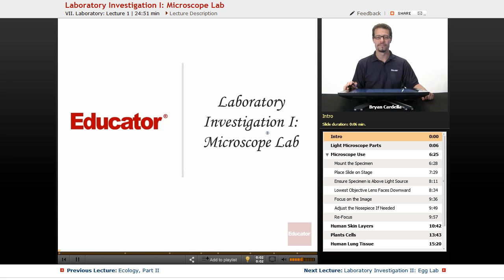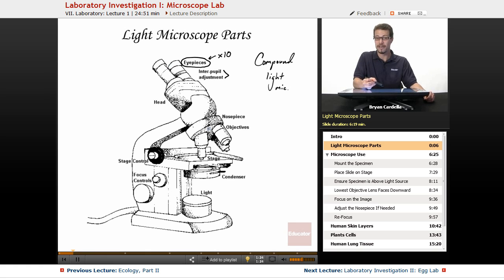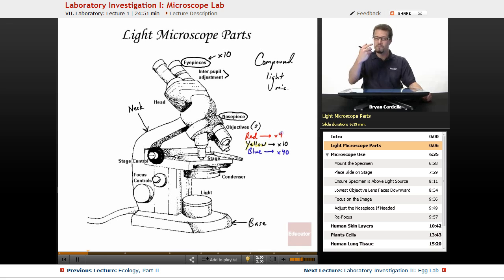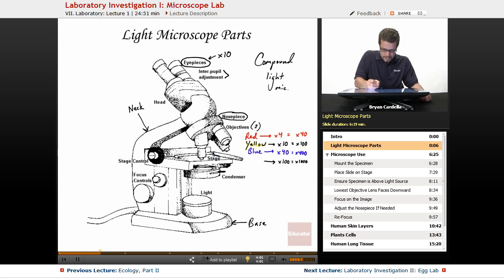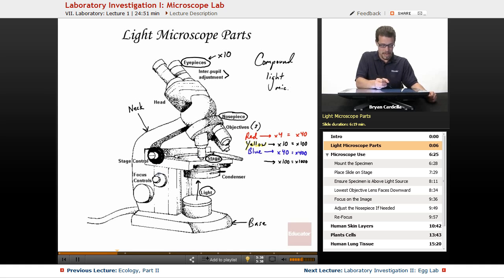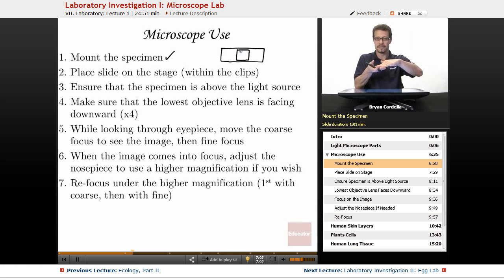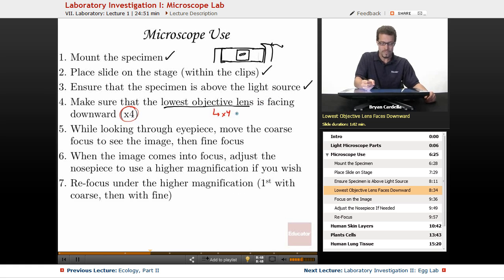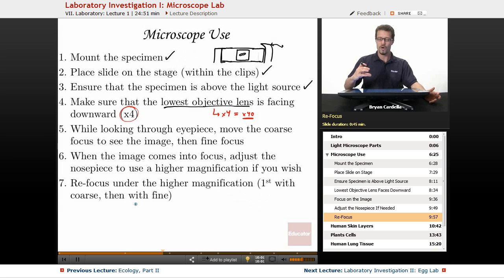Microscope Lab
Full example of using compound microscope from Educator.com’s Biology class. Want more than just one video example? Our full lesson includes in-depth video explanations of microscope with even more worked out examples ►See the entire syllabus

In this video, we’ll discuss the different parts that exist in a compound microscope and how to use it. This Biology lesson will be useful when understanding how to use compound microscope in order to perform experiments correctly.